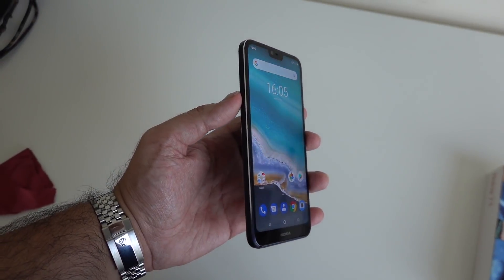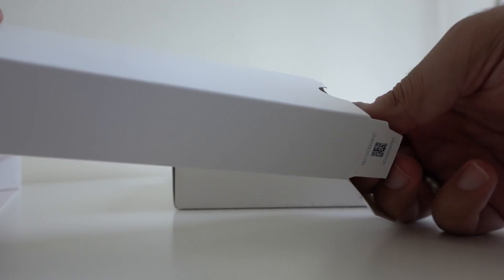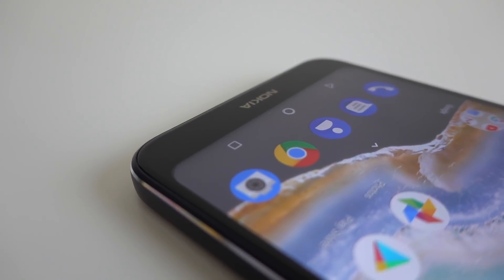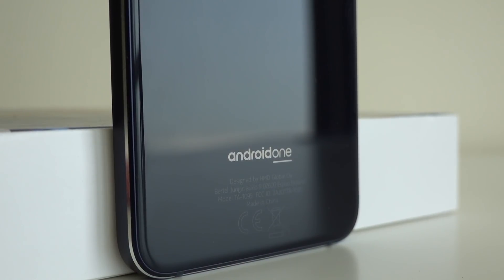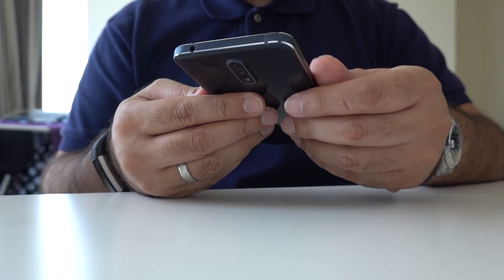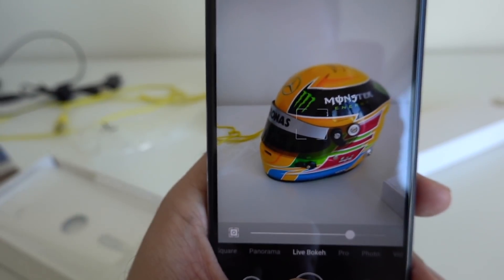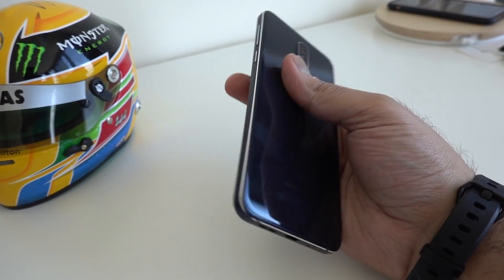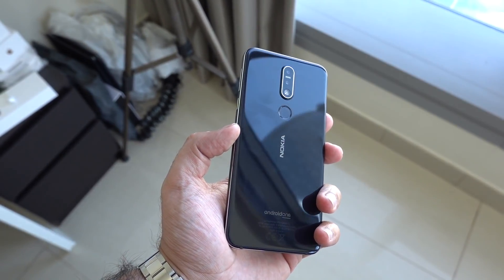Nokia 7.1: UNBOXING and FIRST LOOK !!!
Unboxing and Reviewing the Nokia 7.1 - But is it the best mid-range smartphone?

The Nokia7.1's top features, build and screen quality, battery life, performance, and camera image quality in a short and direct video review.

Shot on a Sony RX100 VI